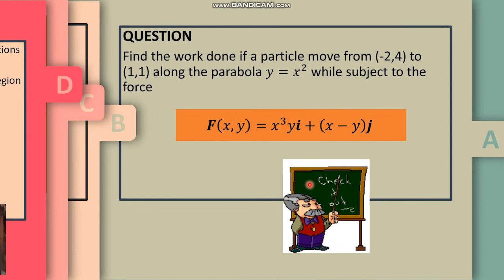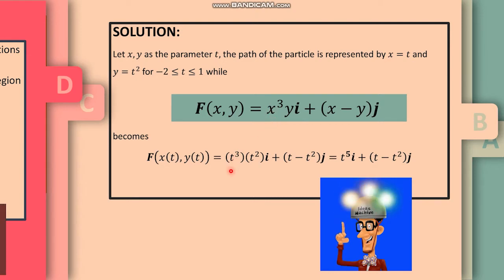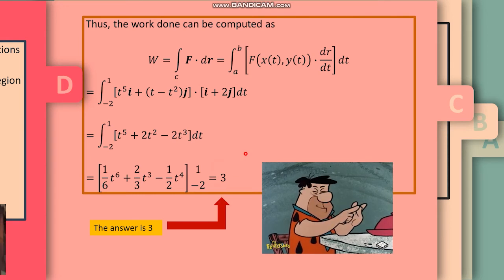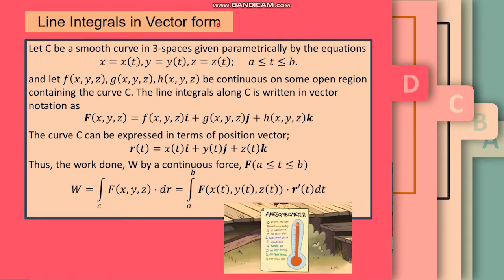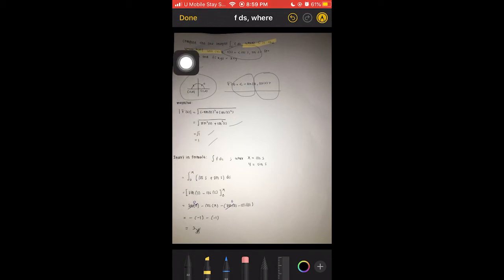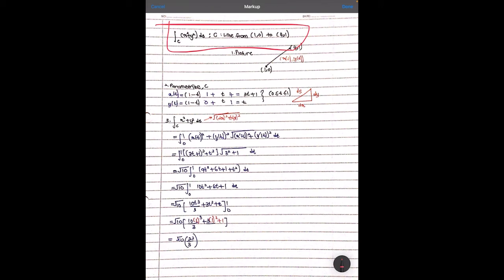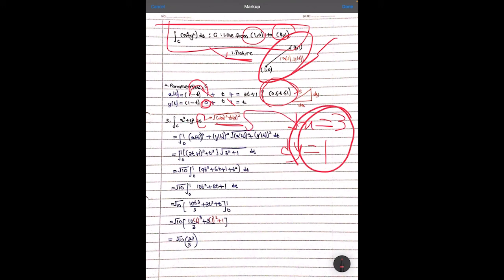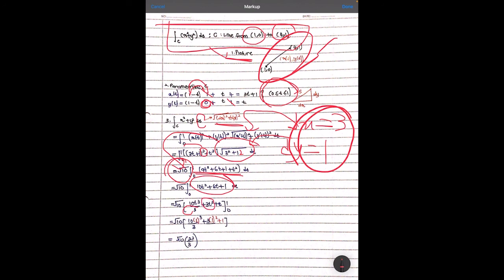BEKG 2443/ Group 7/ Assignment 2